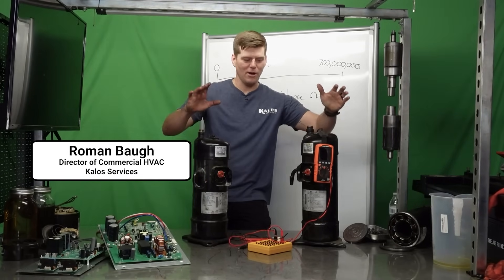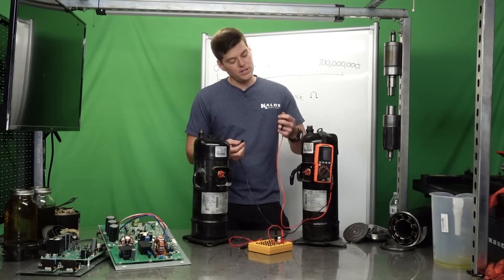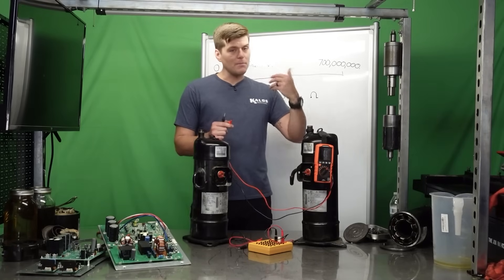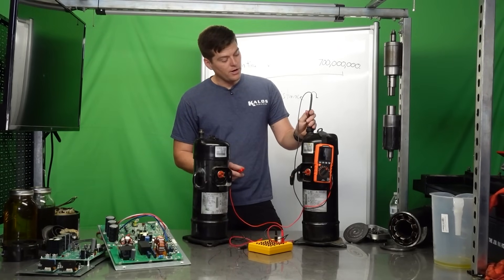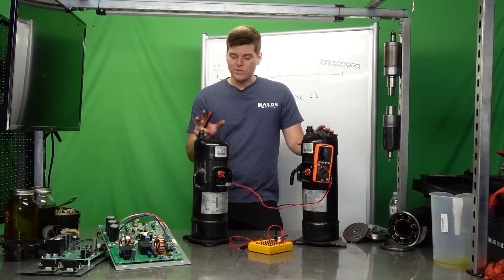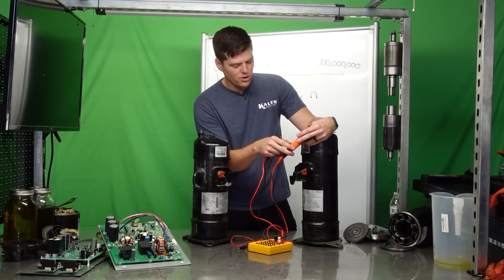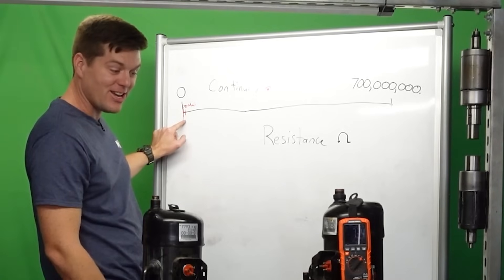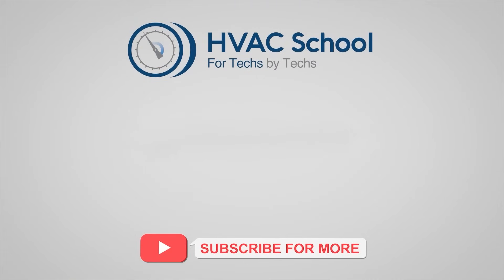The Difference Between Continuity and Resistance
In this video, Roman Baugh explains the crucial difference between continuity and resistance modes on your multimeter - and why using the wrong test could lead to misdiagnosis in the field!

Watch as Roman demonstrates why continuity (the "beep test") is only designed for checking circuits that SHOULD be connected, like light switches and fuses. Then learn why resistance measurement is critical for testing components like compressors and thermistors that have specific ohm ratings.
Using two "dead" compressors as examples, Bert shows how one clearly fails the continuity test while the other appears good - but both are actually grounded when properly tested with resistance mode! This practical demonstration reveals why manufacturers like Copeland and Danfoss specify resistance values rather than continuity tests.

What You'll Learn:

The proper applications for continuity vs. resistance testing
Why continuity only registers within a tiny portion of the resistance range
How to properly test compressors for ground faults

Understanding the ohm scale and what values mean for common HVAC components.